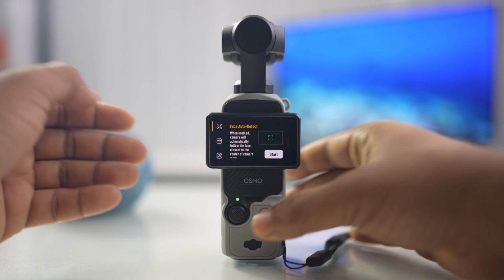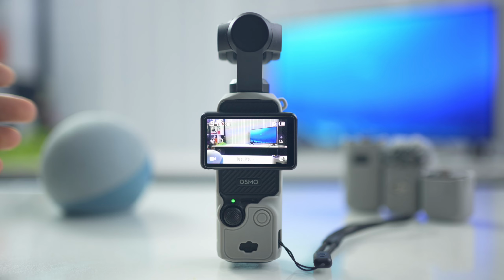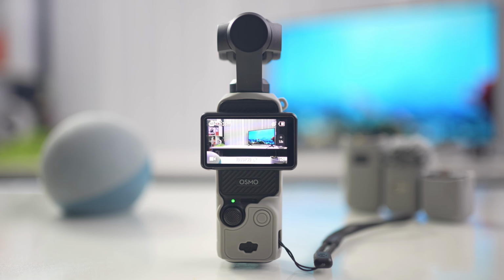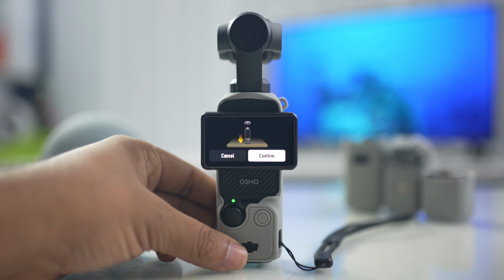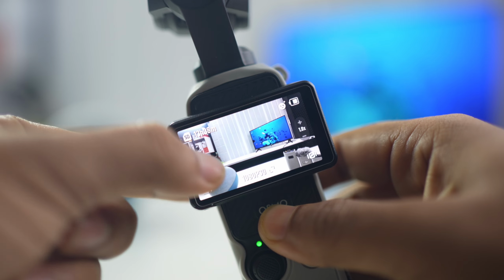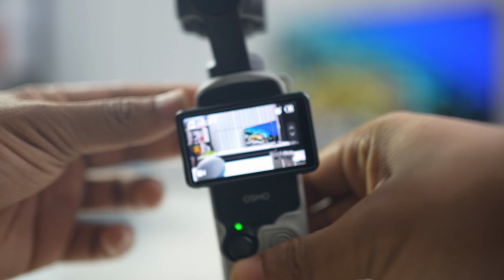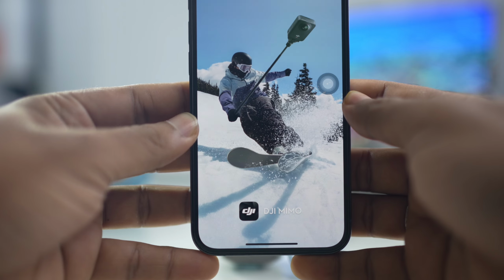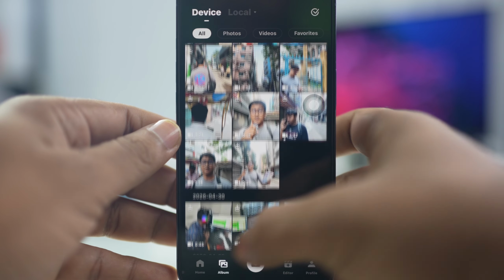Auto Face Detecting Not Working on DJI Osmo Pocket? FIXED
Is the Auto Face Detecting feature not working properly on your DJI Osmo Pocket or Pocket 3/2/1?

In this video, I’ll show you the best fixes for DJI Osmo Pocket face tracking issues, ActiveTrack problems, and camera follow mode errors. Many users face problems where the camera stops following their face, loses tracking randomly, or fails to detect subjects correctly.

You’ll learn how to enable Face Detection, improve ActiveTrack accuracy, fix tracking glitches, and adjust the right settings for smooth subject tracking. I’ll also cover common reasons why DJI Osmo Pocket tracking may stop working, including lighting conditions, follow mode settings, firmware issues, and focus problems.

Whether you are using the DJI Osmo Pocket, Pocket 2, or Pocket 3, these troubleshooting tips can help restore accurate face tracking and improve your video recording experience. Follow this complete guide step by step to get stable and reliable tracking performance again for vlogging, walking shots, selfies, and cinematic videos.